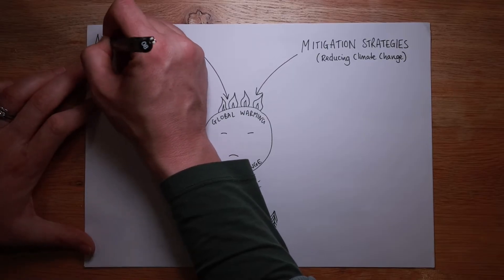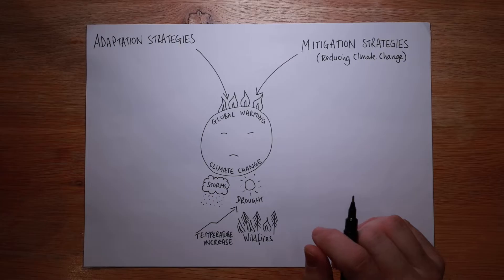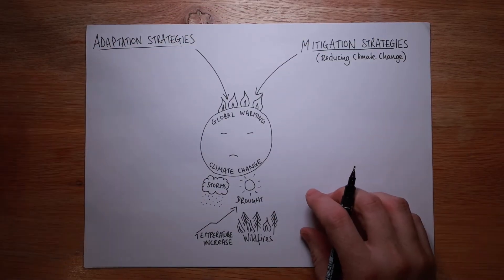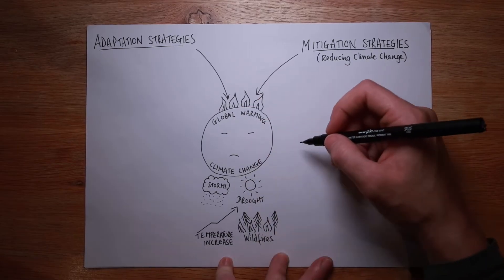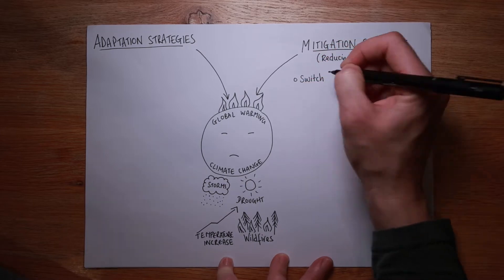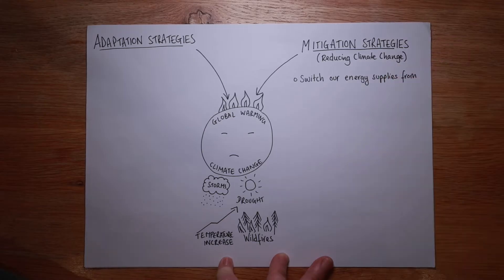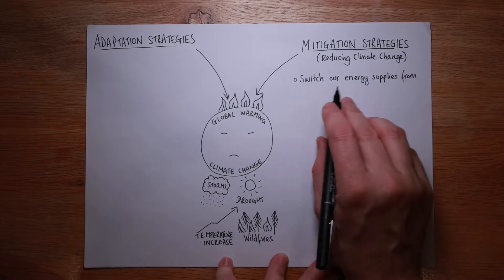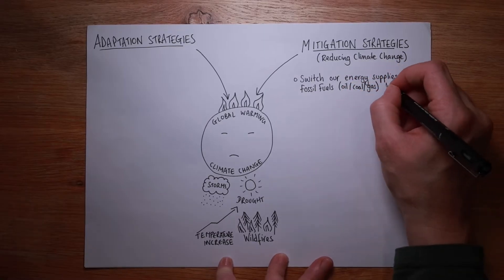Mitigation and Adaptation Strategies for Climate Change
This video made by an experienced Geography teacher runs through the main Mitigation strategies for Climate Change (Renewable Energy, Carbon Capture, International Agreements etc) and Adaptation Strategies (Sea defences, Genetically Modified Crops, Water transfer schemes and Afforestation). As part of the AQA GCSE Geography Specification.